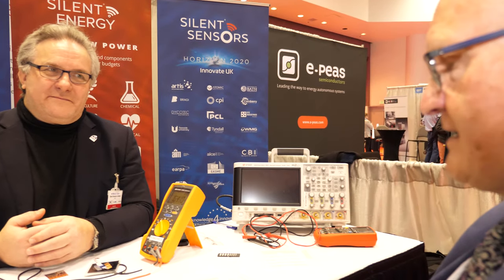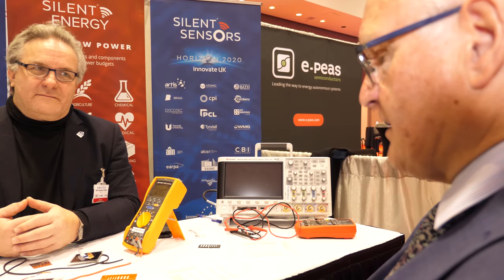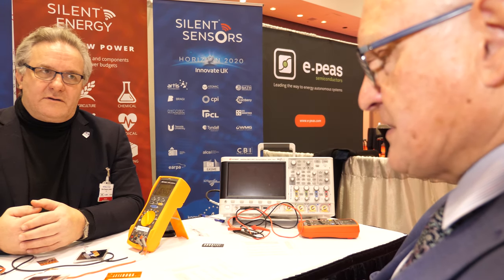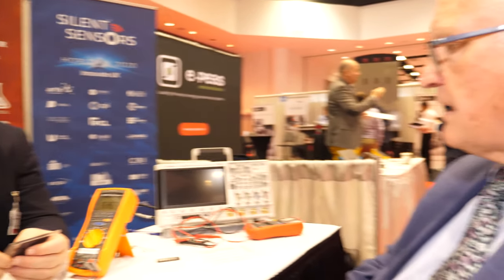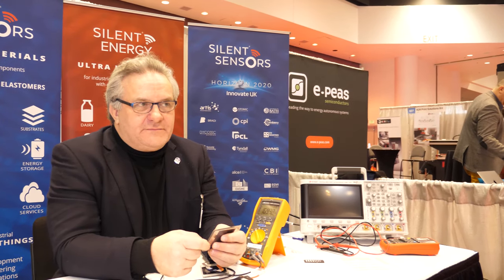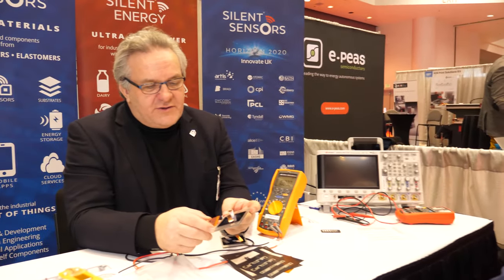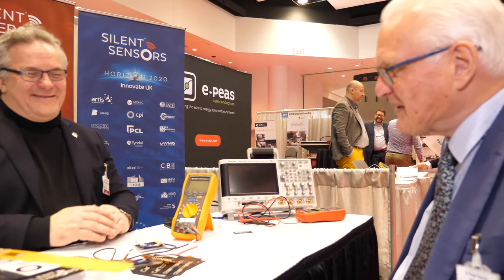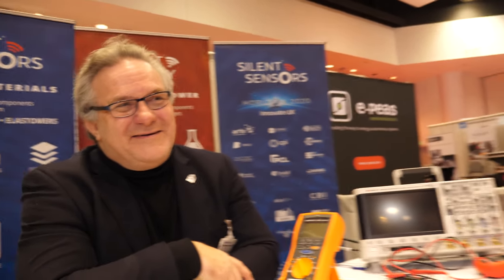Stretchable sensors and their future applications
Marcus Taylor, CEO, Silent Sensors and Dr Peter Harrop, Chairman, IDTechEx discuss sensor technology and its future applications, in particular, sensors for tyres, self-powered sensors, pressure sensors, capacitors, piezoelectric energy harvesting and the batteries used in these sensors.

Silent Sensors is an innovative IoT (Internet of Things) company with a focus on tyres and tyre management. We have a number of exciting opportunities covering holistic tyre lifecycle management, in particular, the development of RFID tagging, sensors and energy harvesting, all of which significantly reduce the total cost of operations of a fleet of vehicles, whether they be construction equipment, trucks, buses or cars.